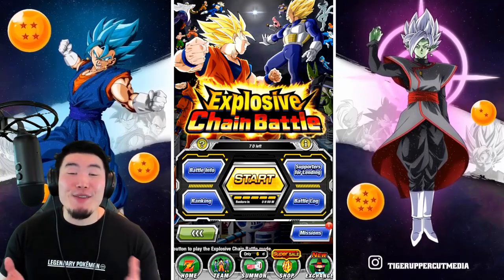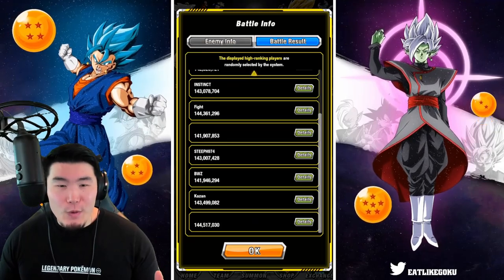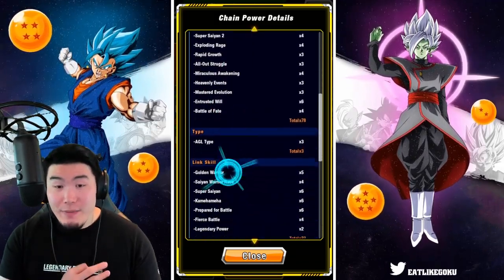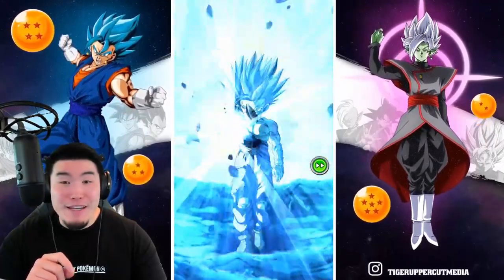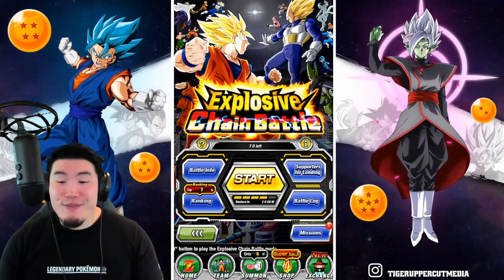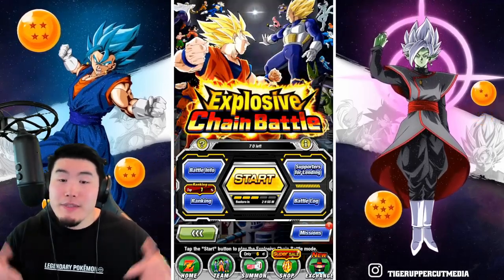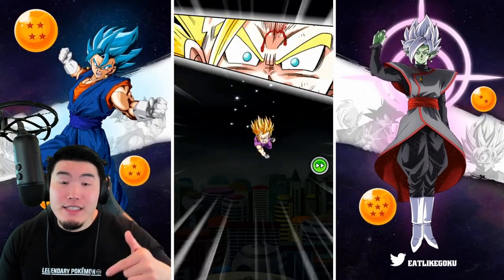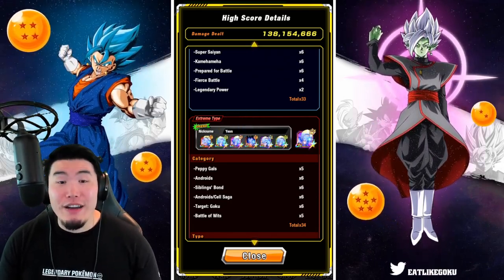WE GOT TOP 1% ON LOCK! Explosive Chain Battle VS Perfect Cell! (DBZ Dokkan Battle)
This was the BEST Chain Battle score I've set in a WHILE! Think you can beat me?